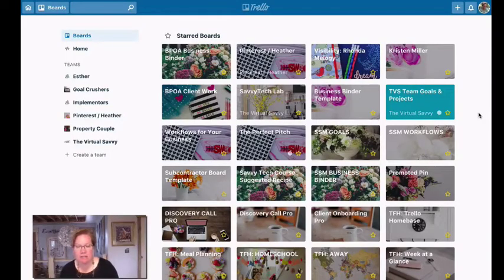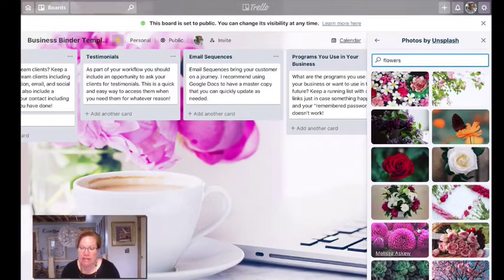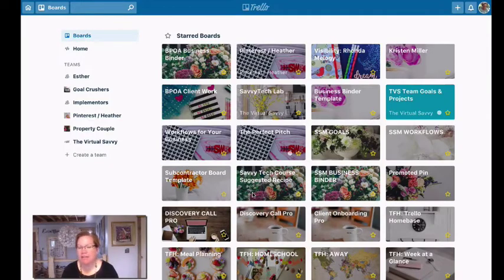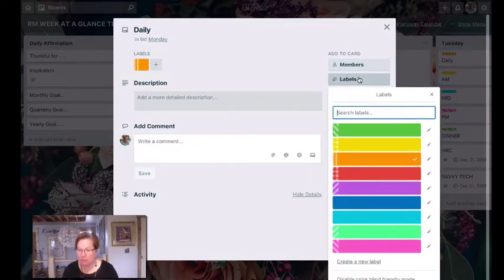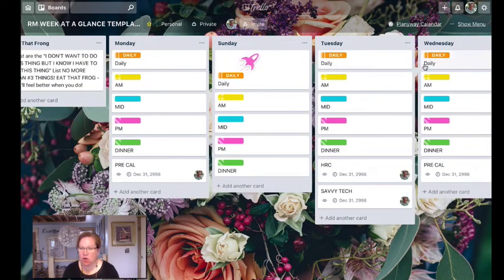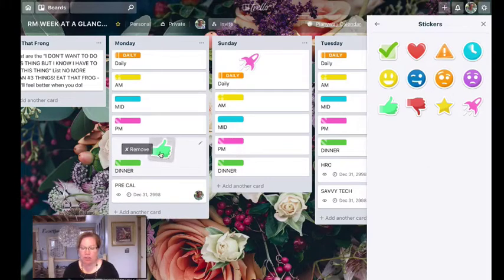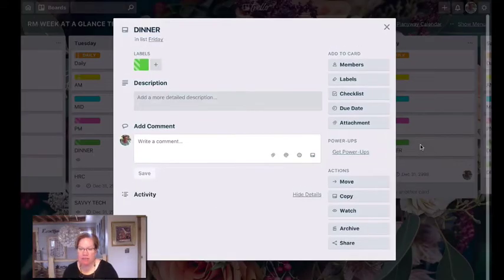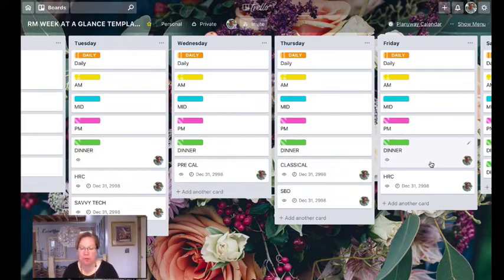How to Use Trello Effectively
How to use Trello Effectively // Want to know how to use Trello effectively?  This video will show you the Trello dashboard,  how to use Trello for project management, trello labels, trello card colors, trello backgrounds, and trello board custom. This Trello demo will show you how to use Trello effectively and how to use Trello for project management.

Say HI on social:

Join a community of women just like you, I have a private Facebook group where I share free workshops and special guests to help you build an irresistible and profitable online presence.